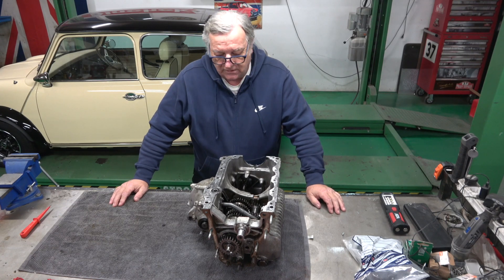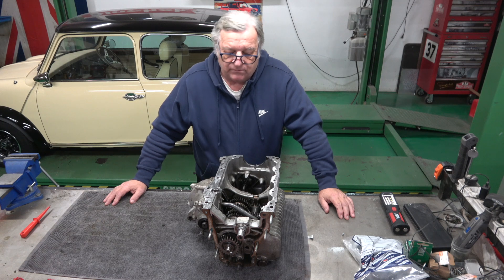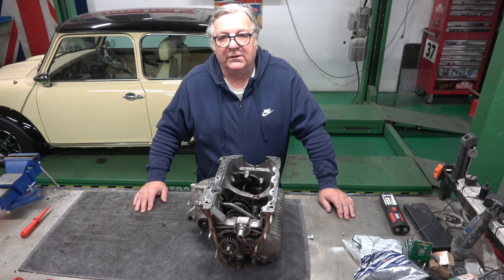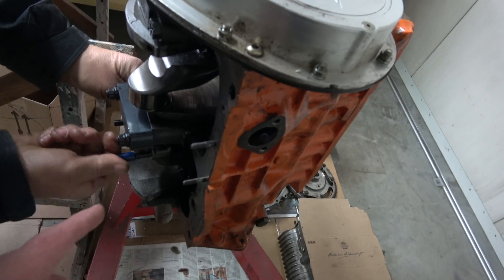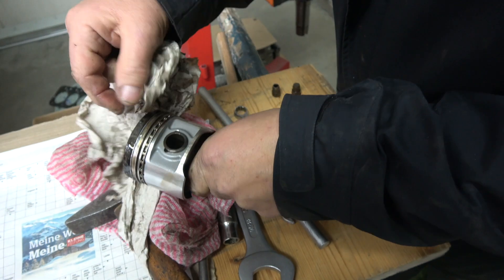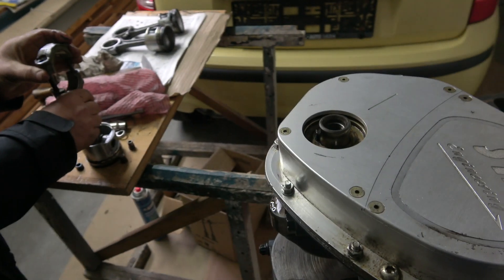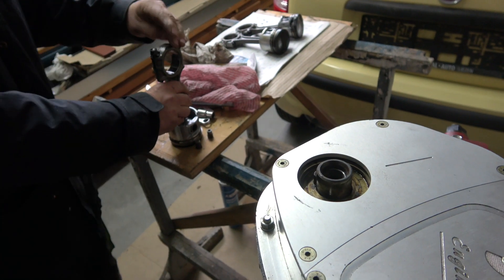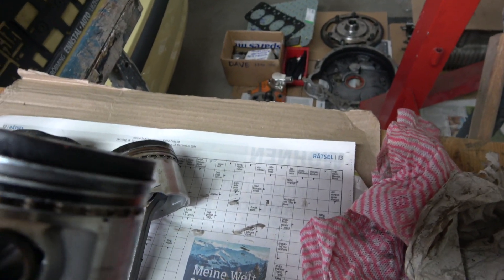Classic Gulf Mini Race Engine Strip Down Part 1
Hopefully some time next week we can take the block to an engine machine shop and see if it‘s possible to bore out the cylinders another 20 thou and go to 1330 cc. If not we could go for new liners or find another block.